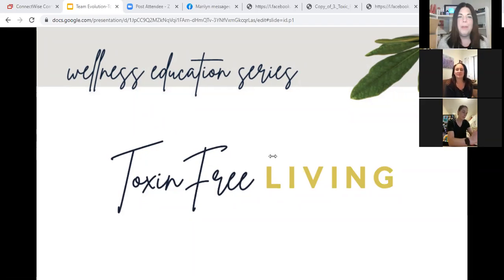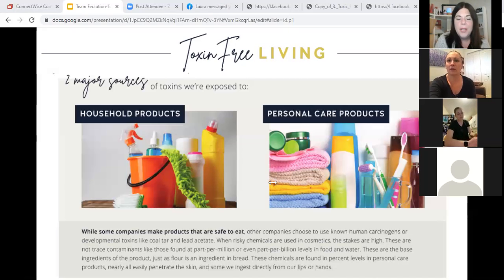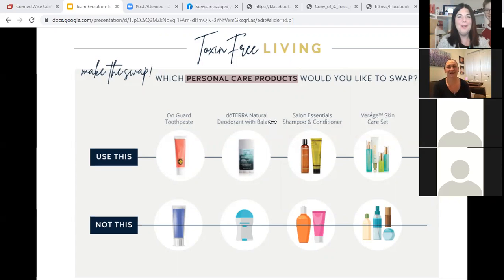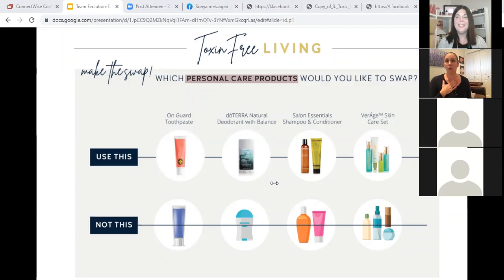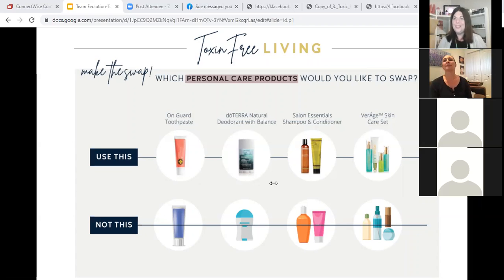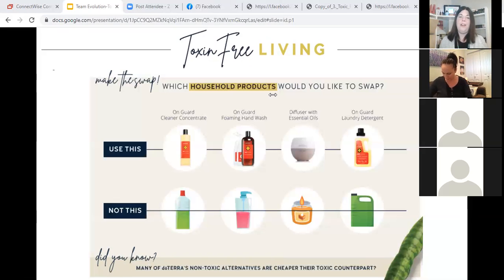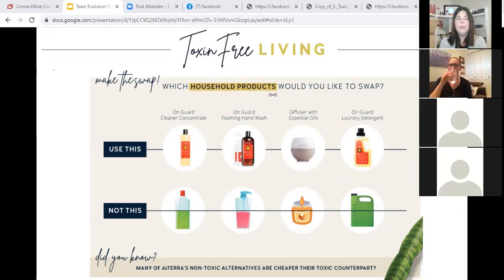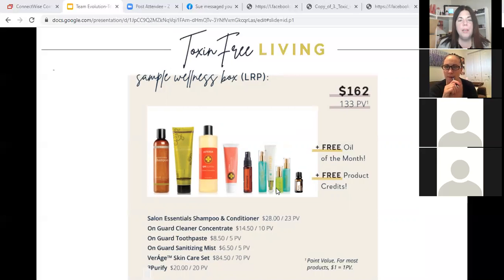Toxic Free Living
Continuing Education Series